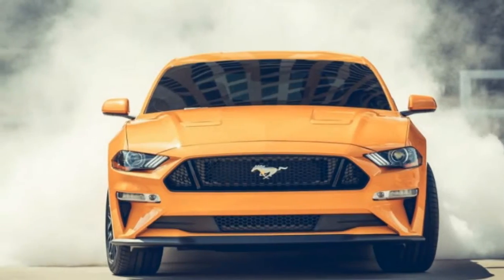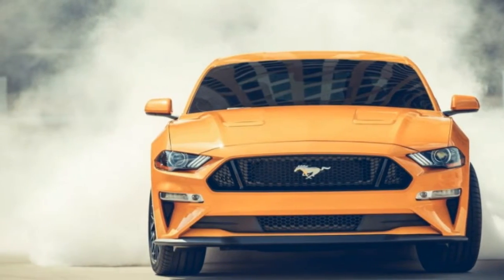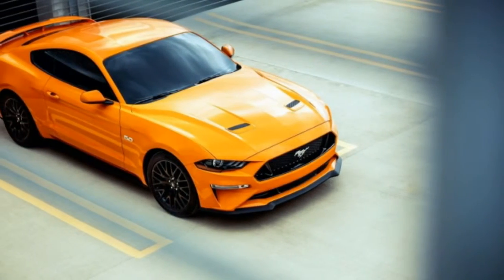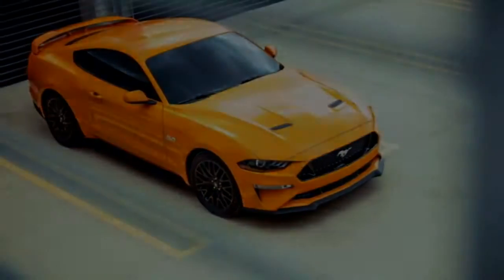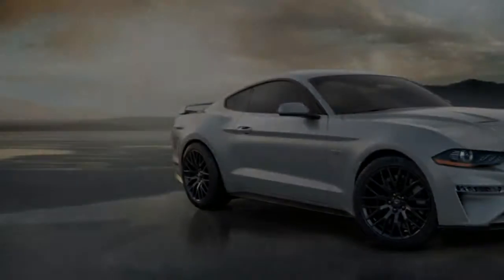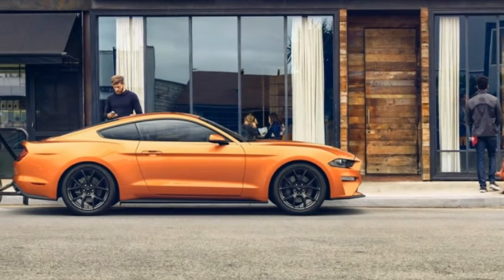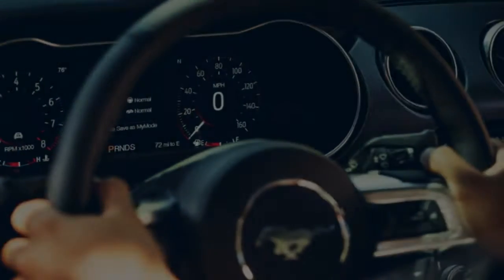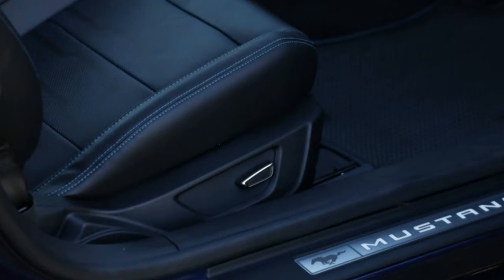Hot News!!!...2018 Ford Mustang Features ON THE SPOT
2018 Ford Mustang Features

MECHANICAL
Engine: 2.3L EcoBoost
Transmission: 6-Speed Manual -inc: reverse lockout pull ring
50-State Emissions
Rear-Wheel Drive
3.31 Axle Ratio
60-Amp/Hr Maintenance-Free Battery w/Run Down Protection
15.5 Gal. Fuel Tank
Quasi-Dual Stainless Steel Exhaust w/Chrome Tailpipe Finisher
Strut Front Suspension w/Coil Springs
4-Wheel Disc Brakes w/4-Wheel ABS, Front And Rear Vented Discs, Brake Assist and Hill Hold Control
Mechanical Limited Slip Differential